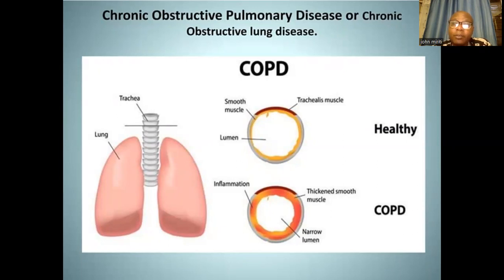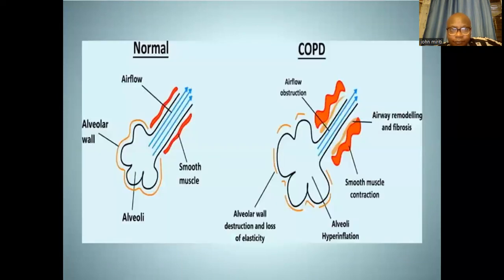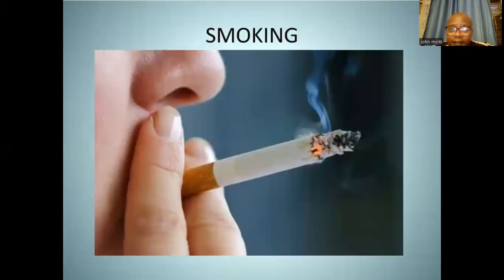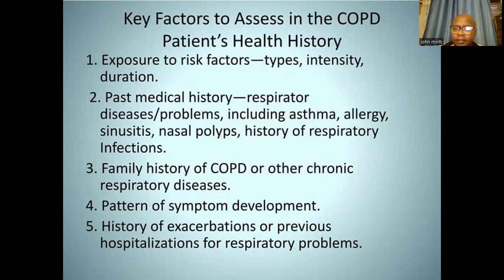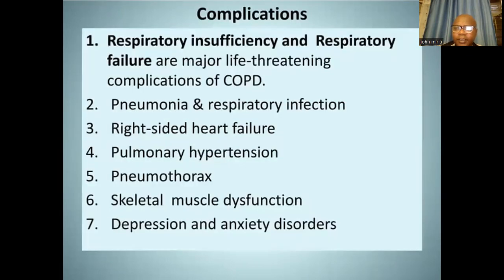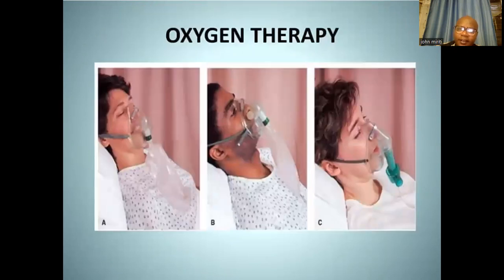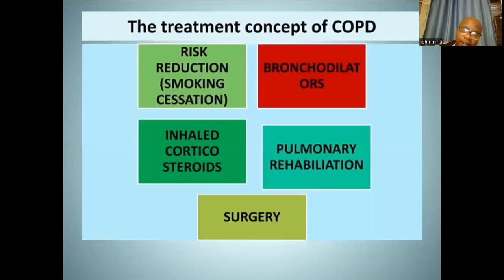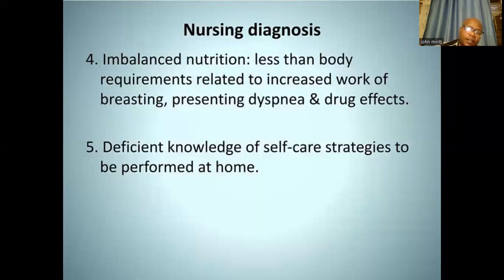CHRONIC OBSTRUCTIVE RESPIRATORY DISEASE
COPD@HEALTHAFRICACONFERENCE